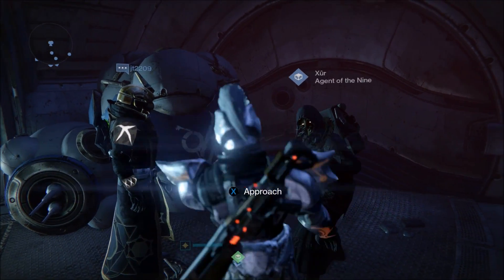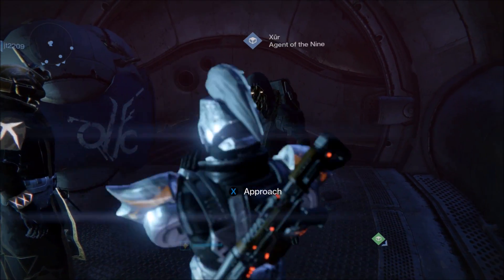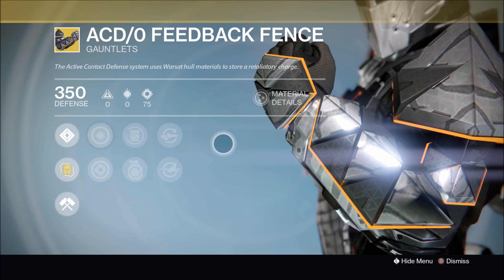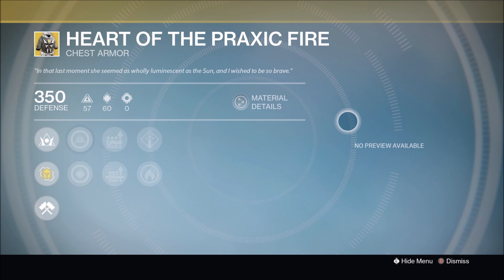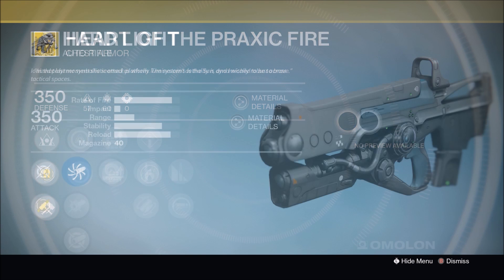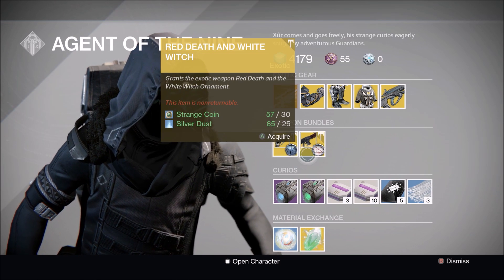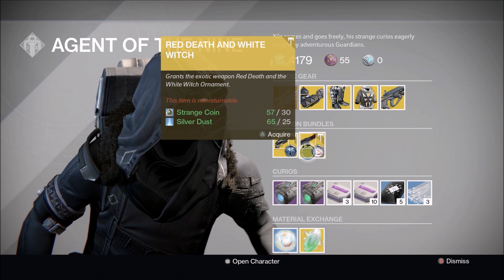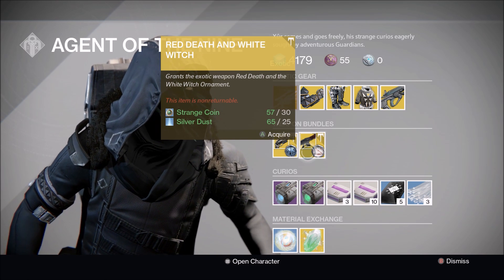Xur Inventory Review 4/14/2017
Content Creator: KILLERbeast61